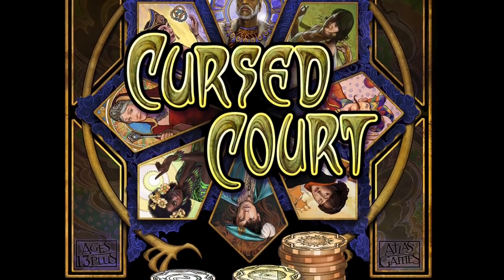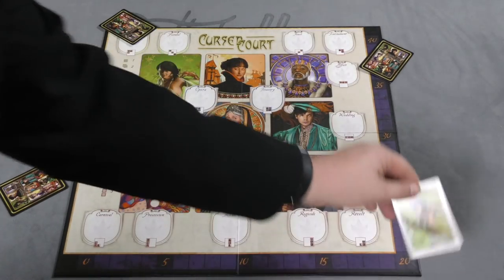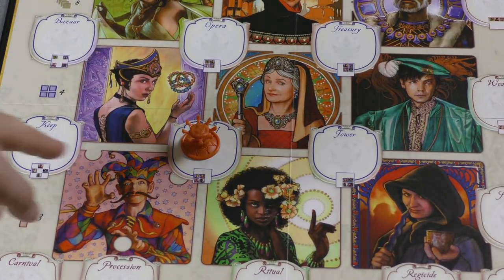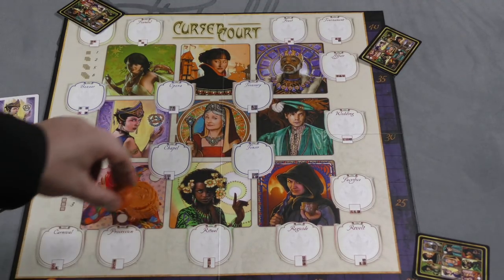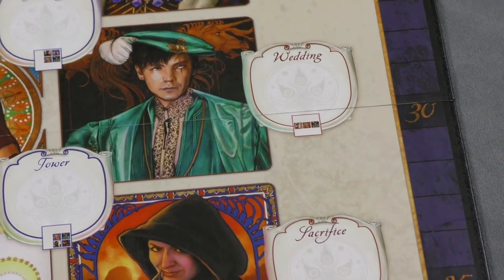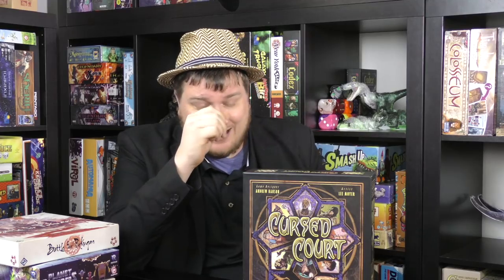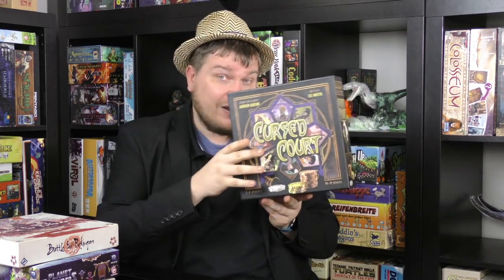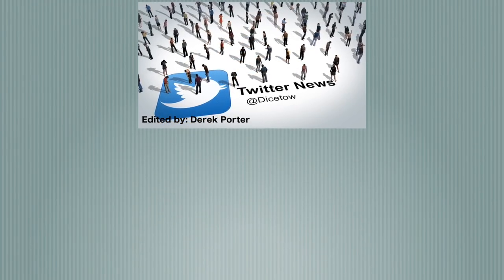Cursed Court Review - with Tom Vasel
Tom Vasel takes a look at Cursed Court, a bidding and area control game from Atlas Games!

00:00 - Introduction
01:11 - Overview
06:50 - Final Thoughts